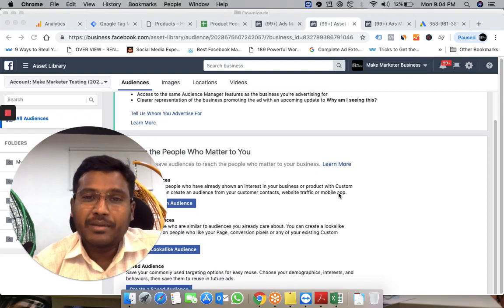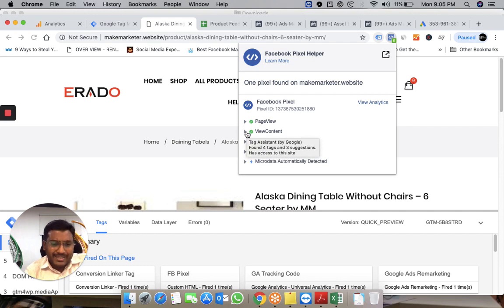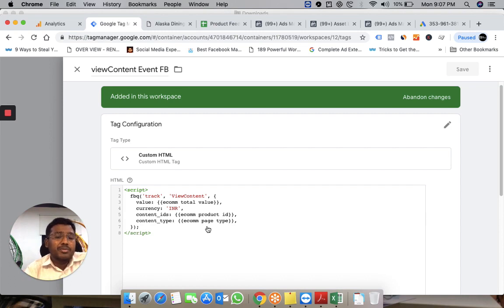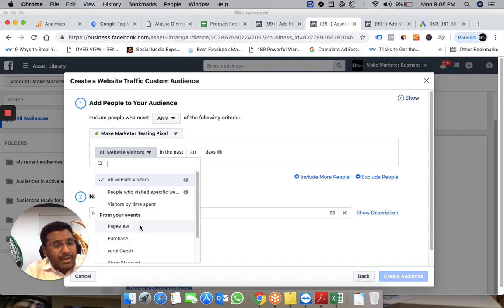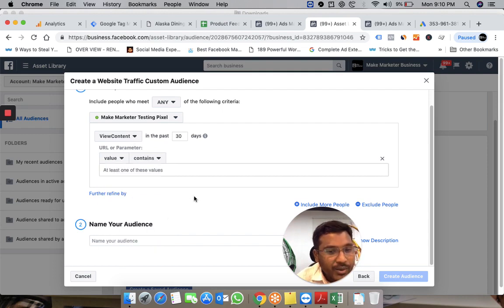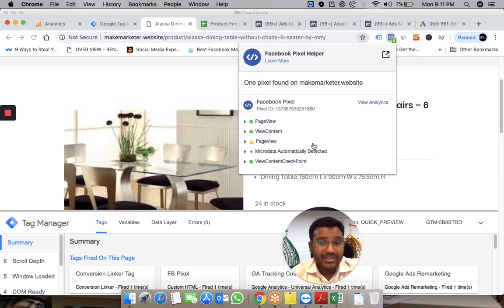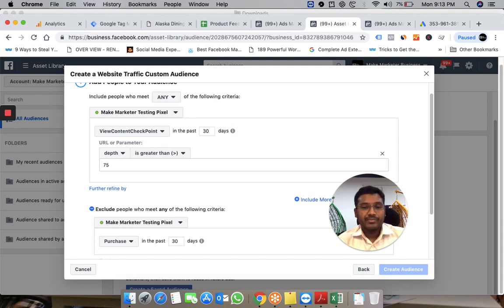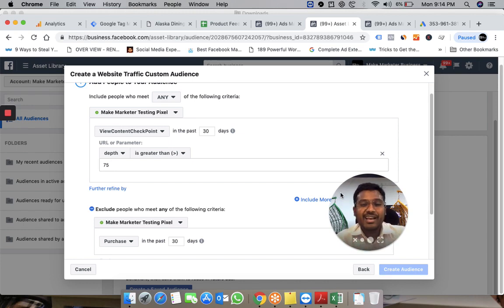Facebook Pixel Tutorial Create Facebook Custom Audiences of High-Value Product Visitors | Shopify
Facebook Pixel Tutorial - How to Create Facebook Custom Audiences of High-Value Product Visitors for Shopify and WooCommerce Websites. It is particularly useful to run Facebook ads and target the right audience or lookalike audience to drive more conversions.

Duration:
65 Days | 36+ Modules | 7-8 Hrs Each Day | 450+ Hours